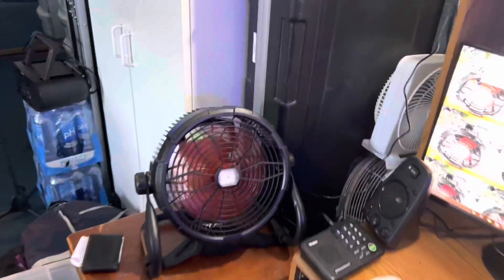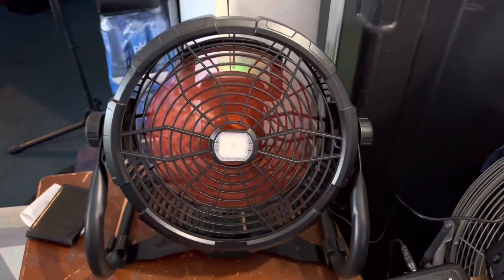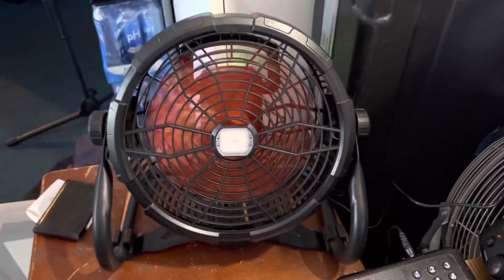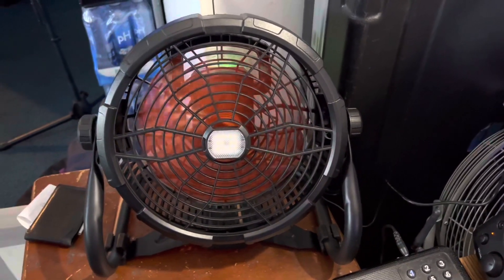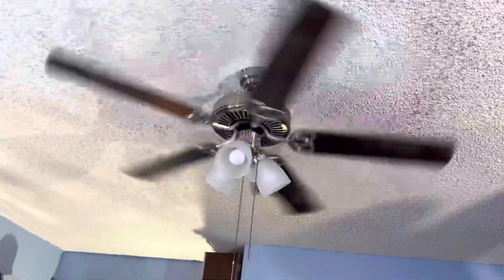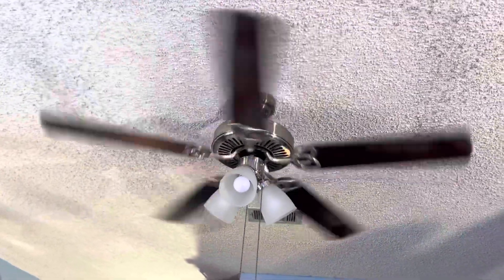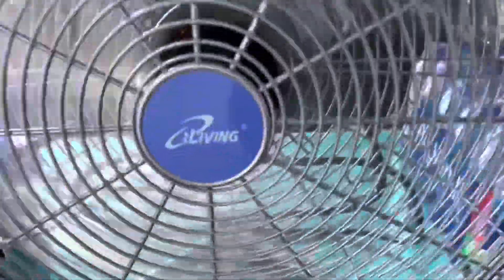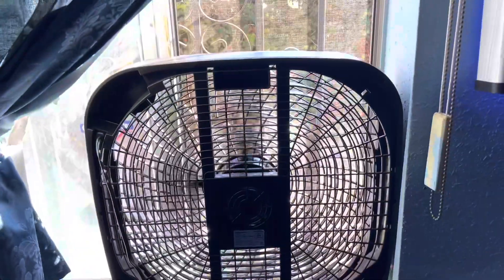Fans running in my room today 3/7/22